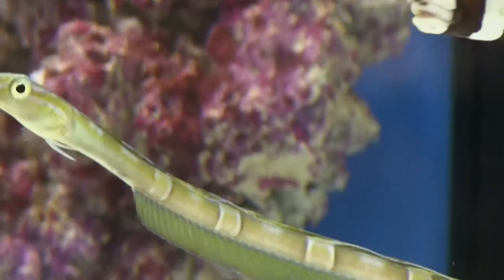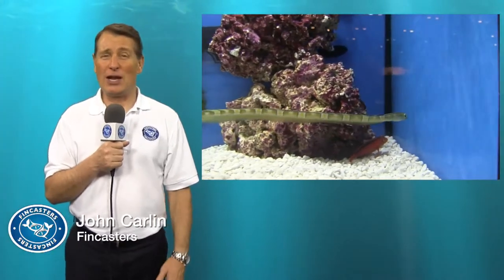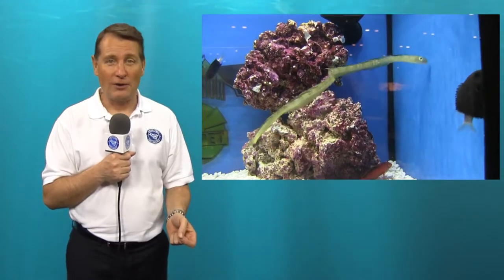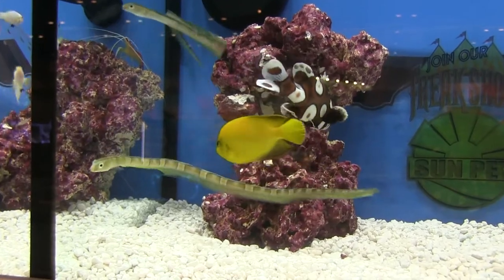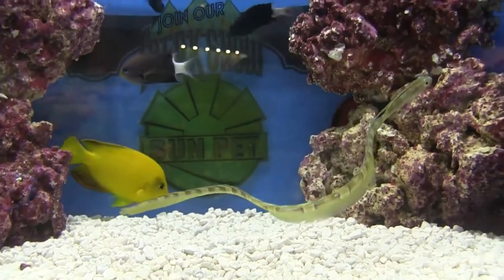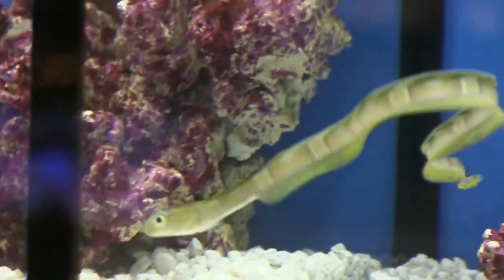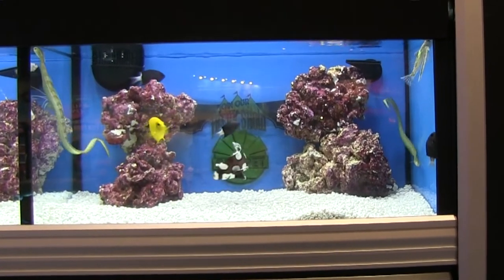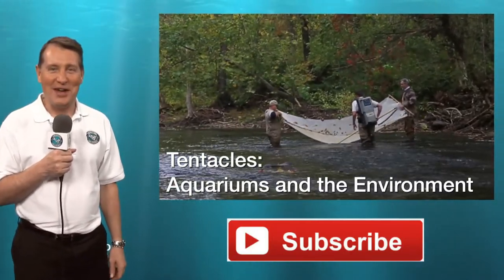Fincasters Episode 70 Hairfin Eel Blenny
The Hairfin Eel Blenny, Xiphasia setifer,  is a rare and unique fish that is easy to keep in your aquarium if you can find one.  In this Fincast, John talks with Barry Wisebram of Sunpet which had a pair of the fish on display at the Global Pet Expo in Orlando.